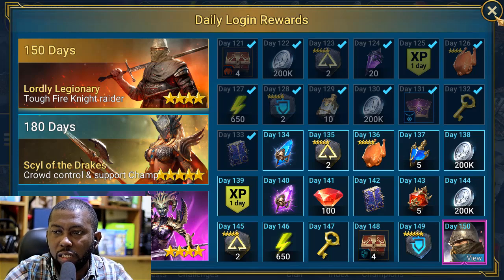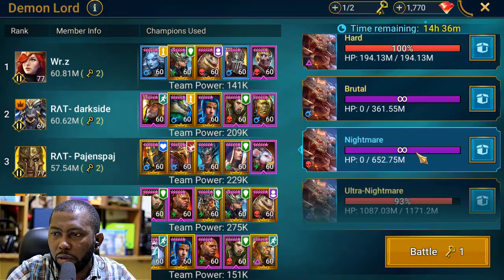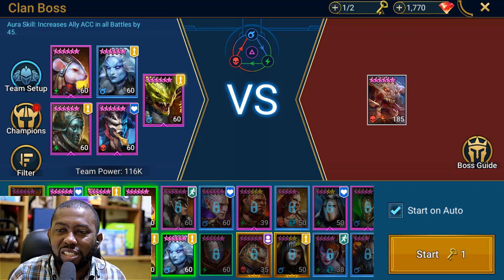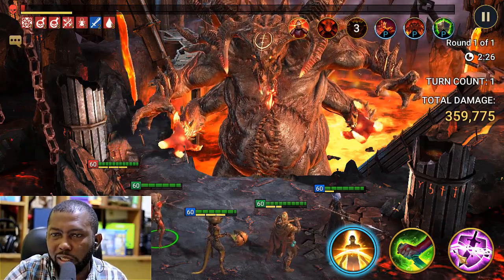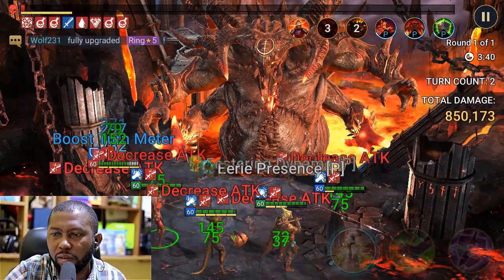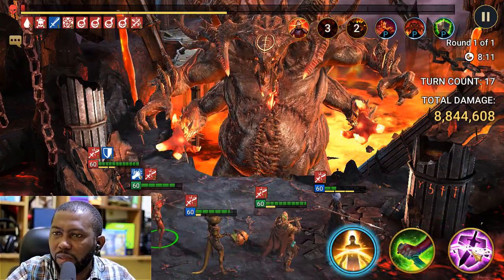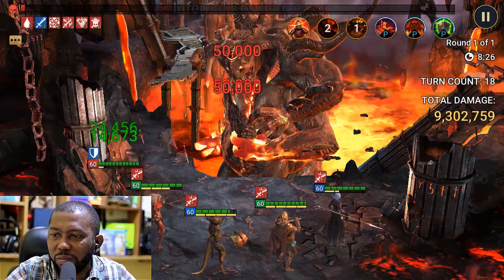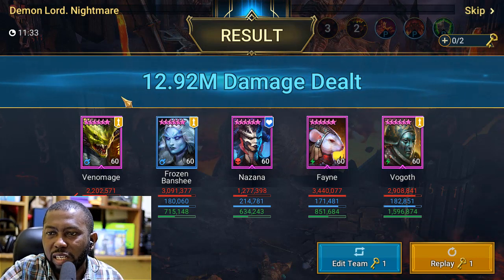F2P Day 133: Complete NM Clan Boss Battle by Dragon Team | Raid: Shadow Legends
An Untuned Clan boss team came together with full masteries and lifeteal gear to take on early stages of Dragon and Brutal.

After weeks of farming, same team can suddenly beat the Nightmare Clan Boss on a 3 Key.
The full CB run is shown by request.

Here's my install link for Raid: Shadow Legends. Get it through this link and both of us will get some free stuff to boost us along!

0:00
3:00
9:07